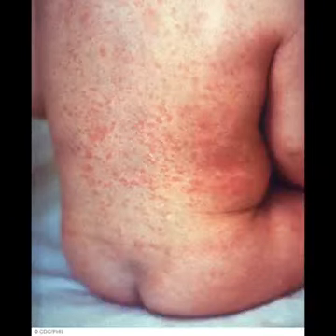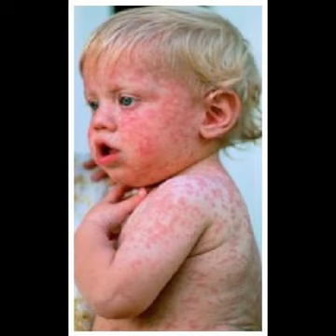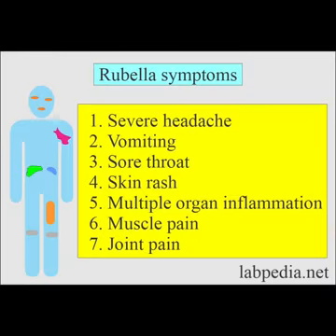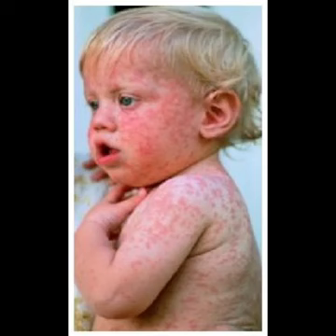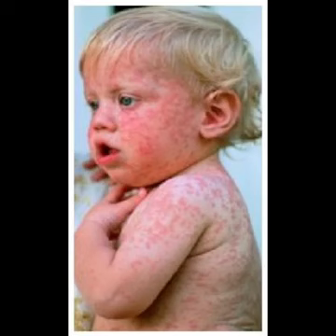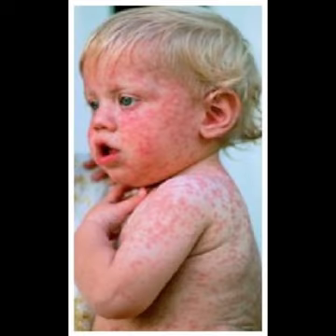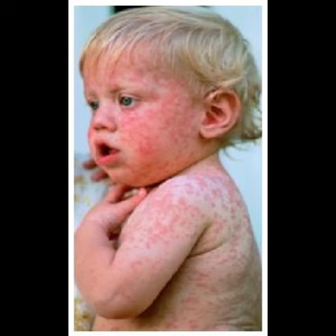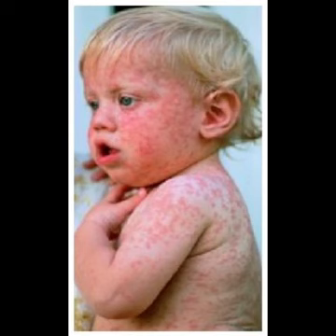Symptoms of rubella